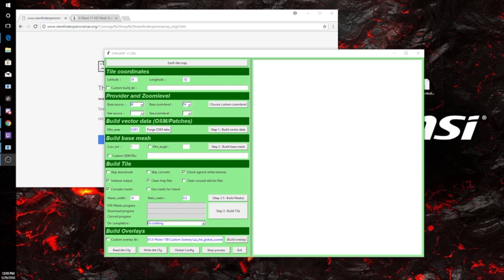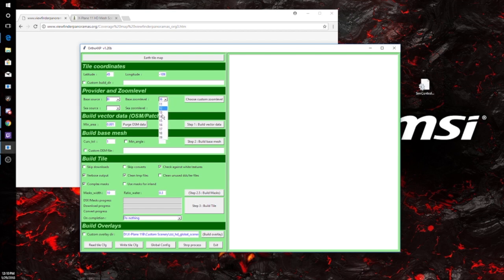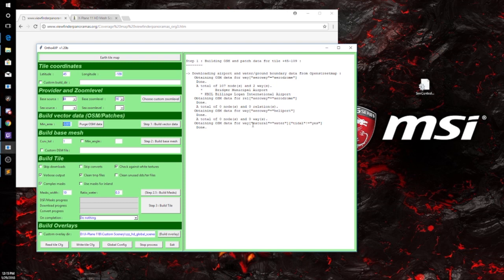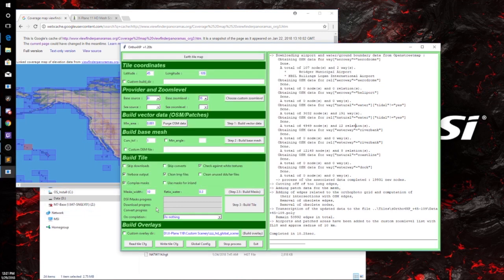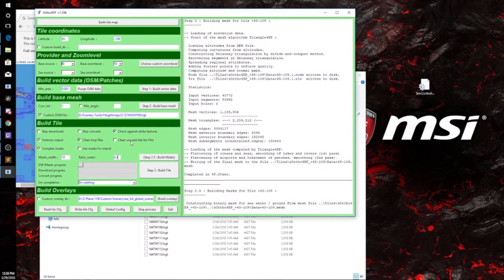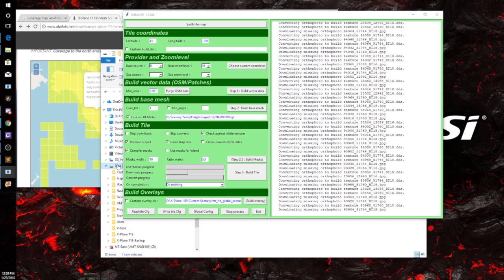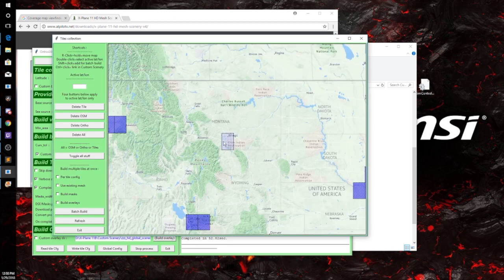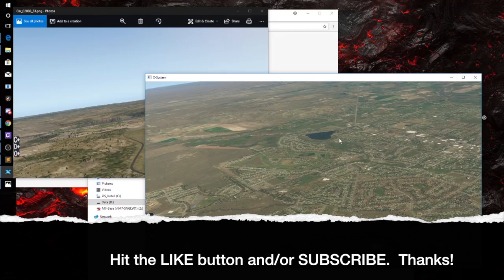Ortho4XP Tutorial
M9Aviation Tutorial on using Ortho4XP to build Ortho tiles in X-Plane 11.

Video was originally streamed via Twitch, so is a little long, even after editing.